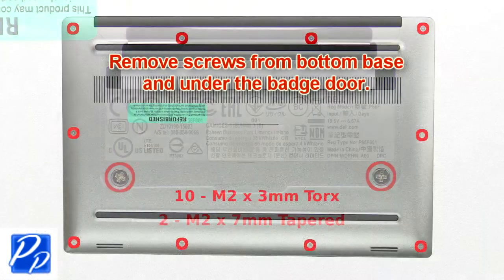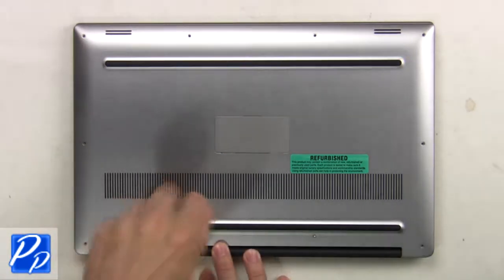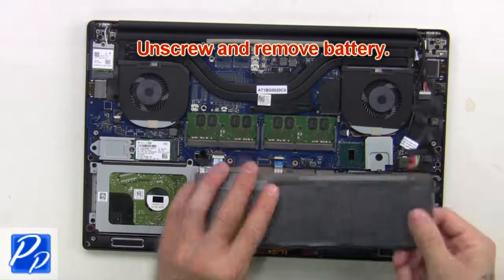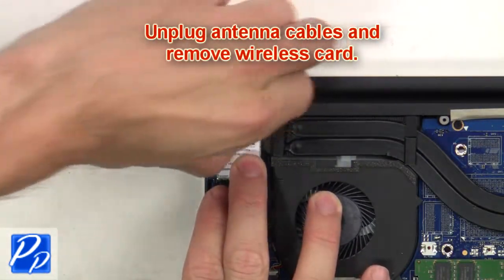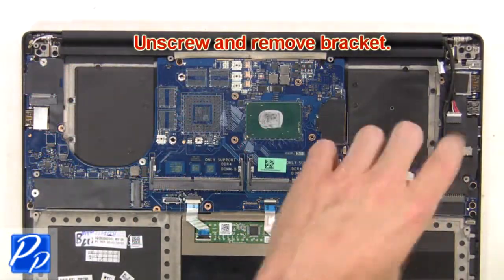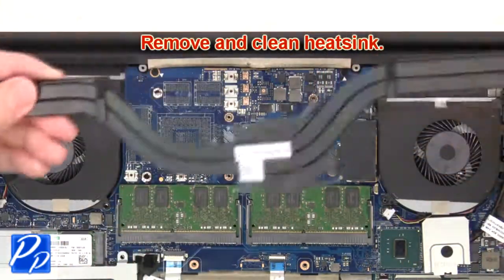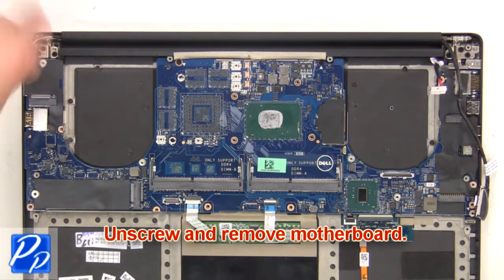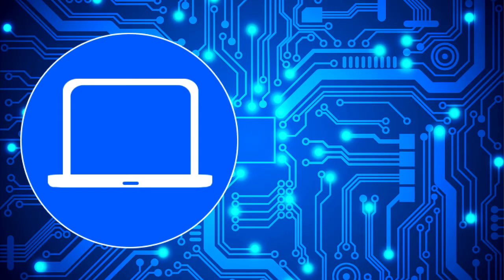Dell XPS 15-9570 (P56F002) Motherboard How-To Video Tutorial